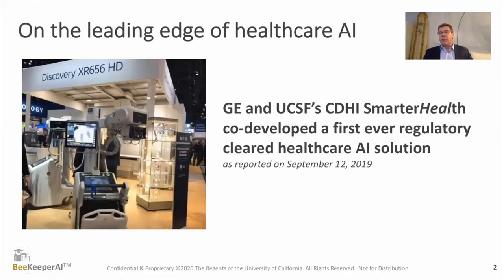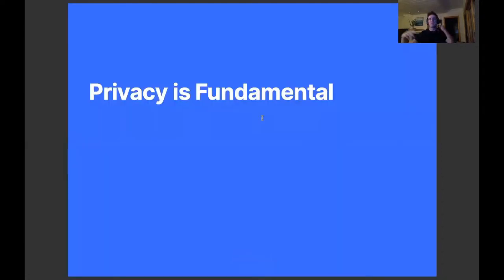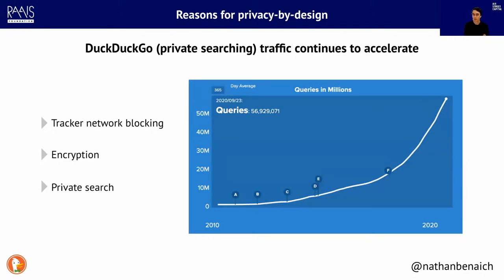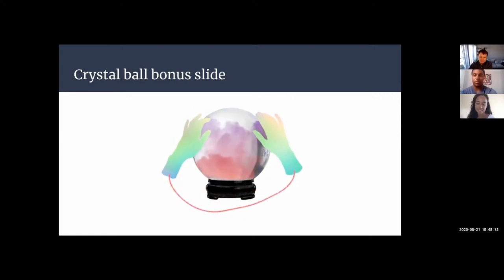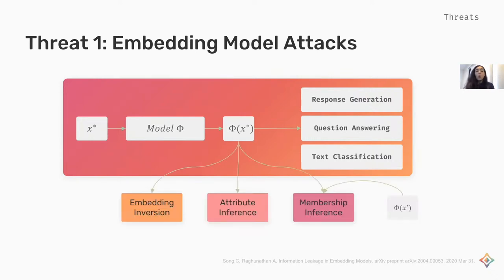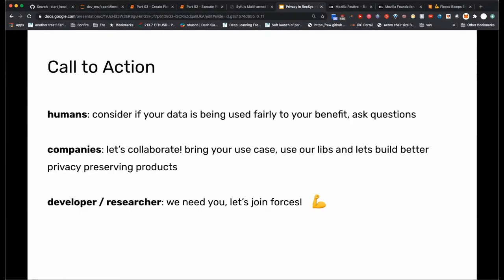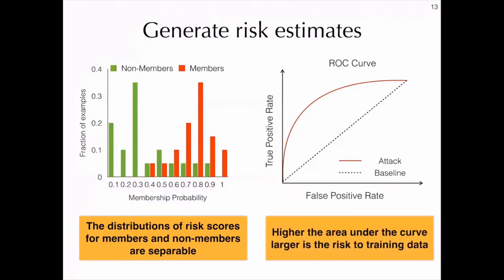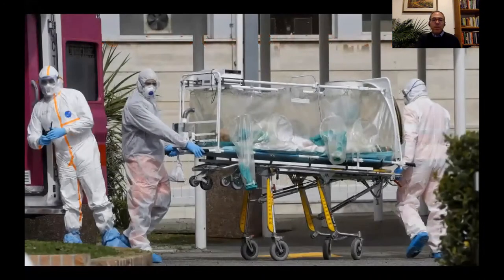OpenMined Privacy Conference - Day 1 - Part 2 Livestream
Welcome to day 1 of the OpenMined Privacy Conference 2020

Network with conference attendees and speakers here: gather.openmined.org